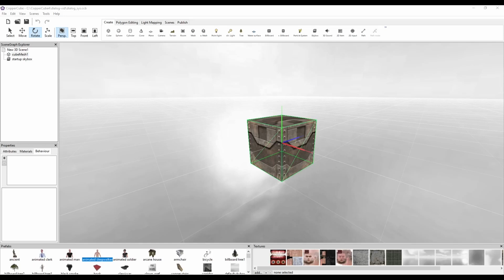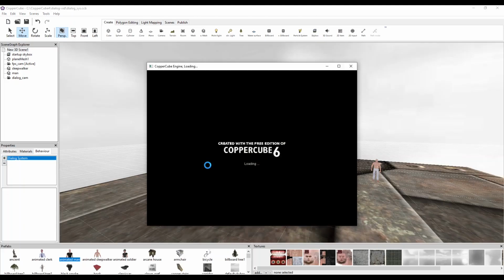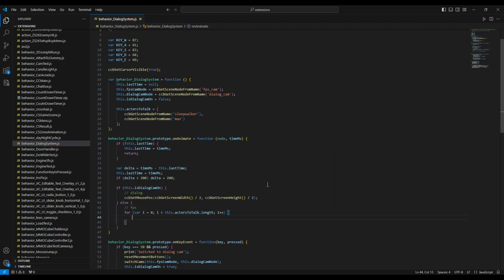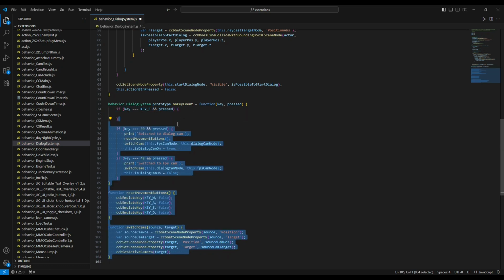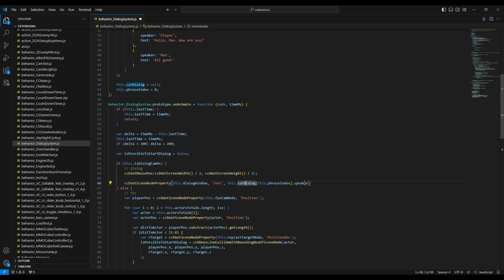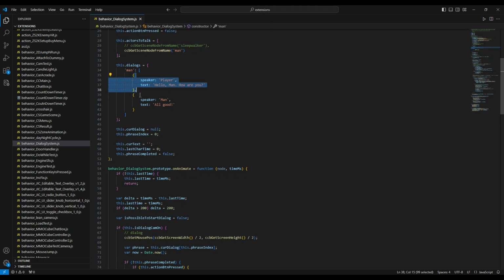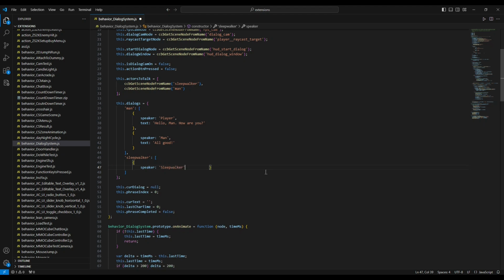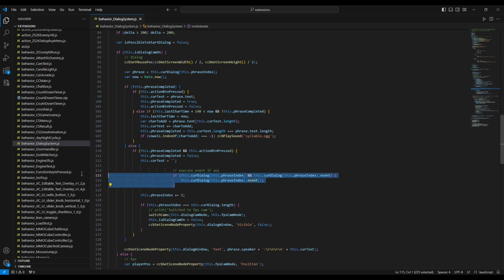CopperCube tutorial: Dialog system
In this one we're coding a dialog system.